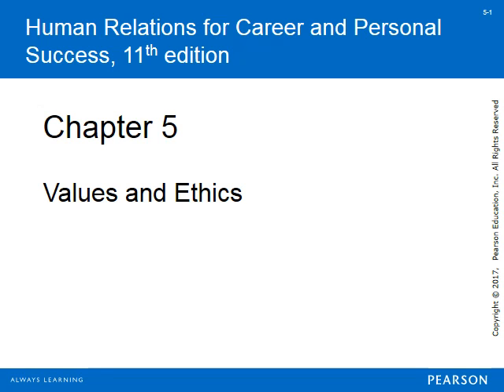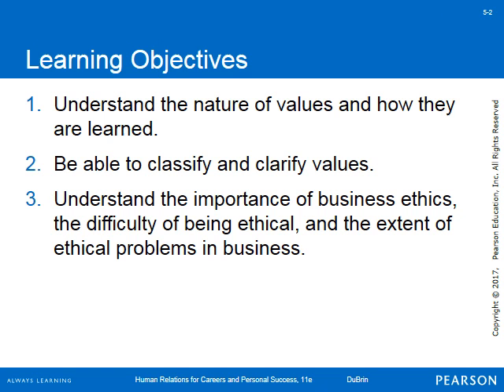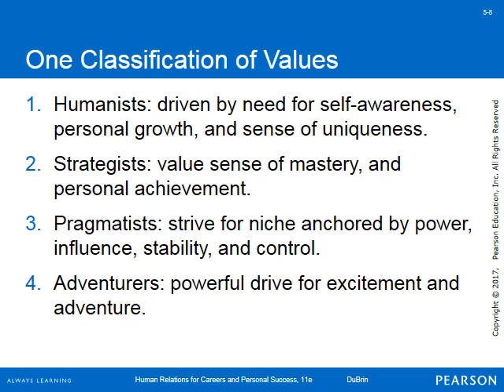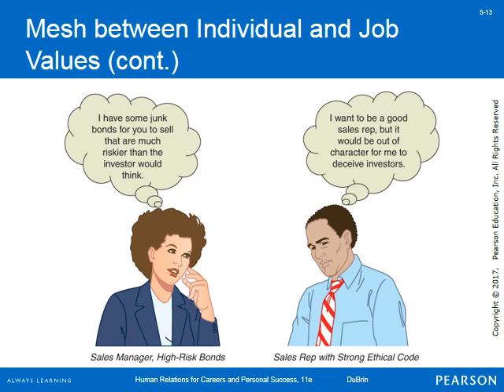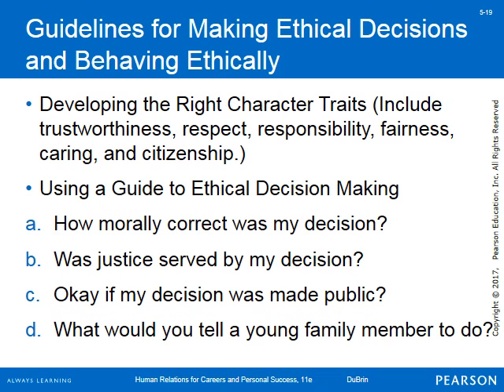HR Chapter 5 with Audio